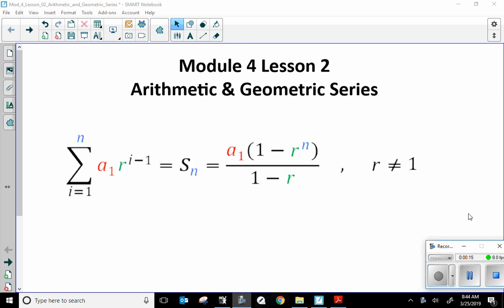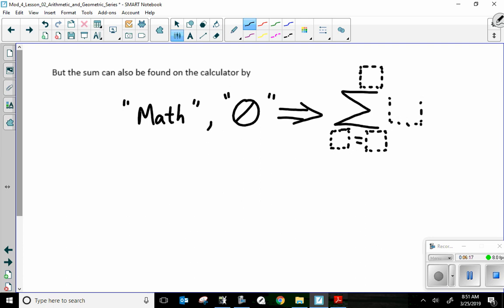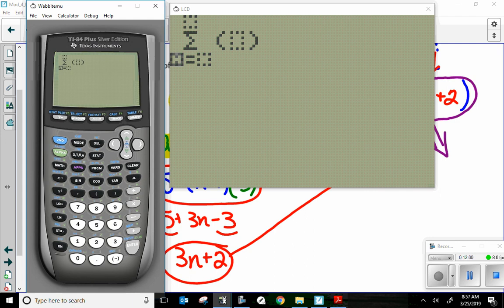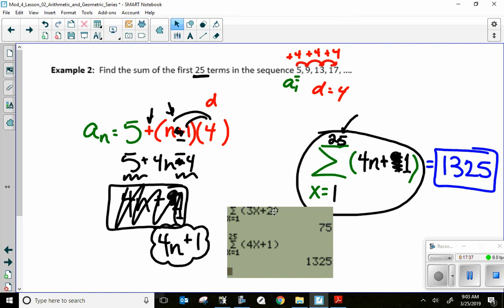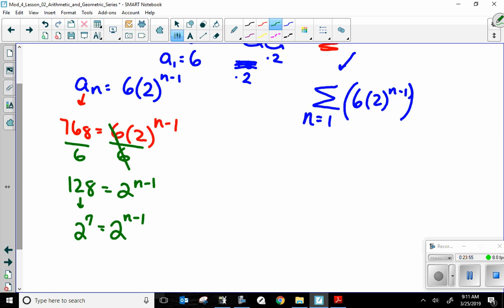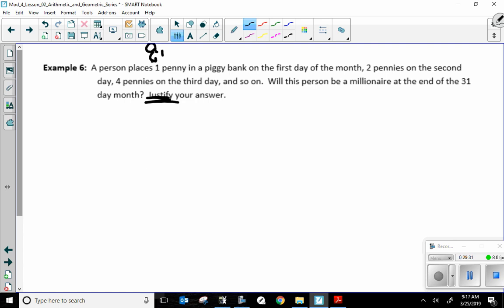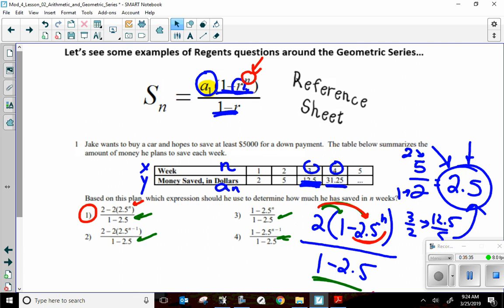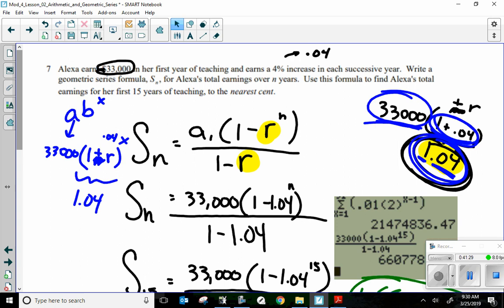Visca Alg 2 Unit 4 Lesson 2 - Arithmetic and Geometric Series